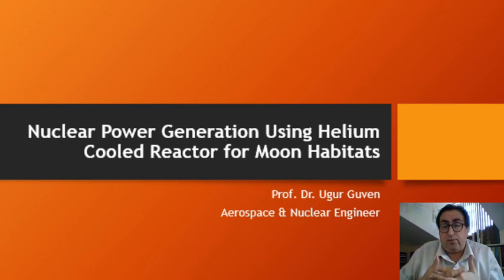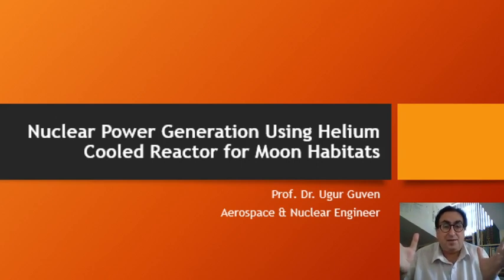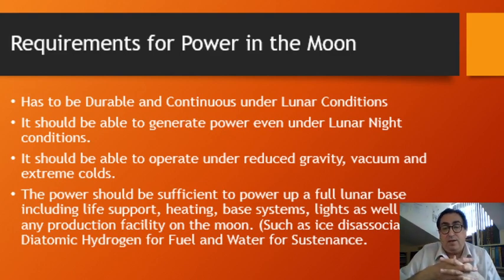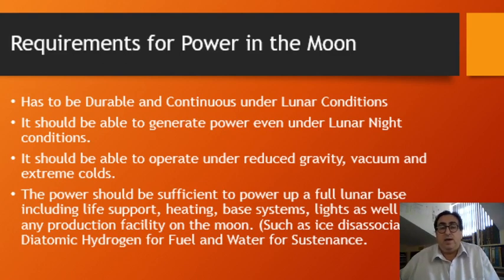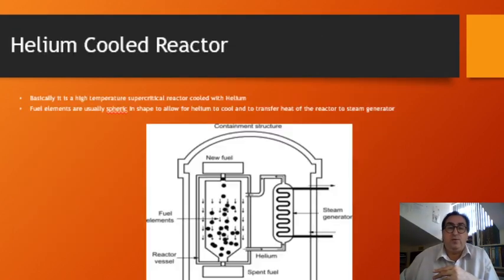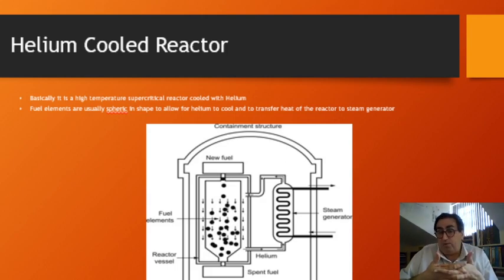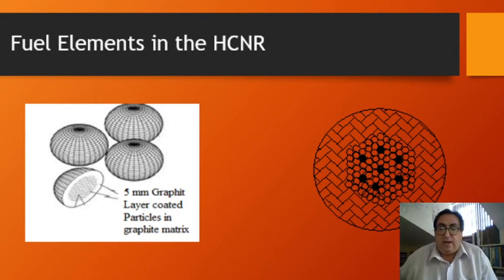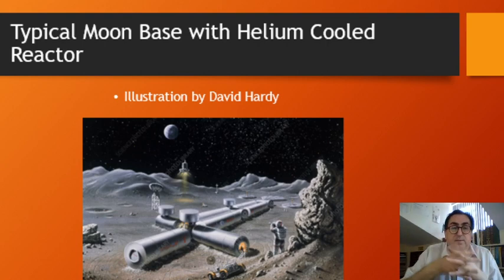Nuclear Power Generation Using Helium Cooled Reactor for Moon Habitats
Nuclear Power Generation Using Helium Cooled Reactor for Moon Habitats, Helium Reactor for the Moon